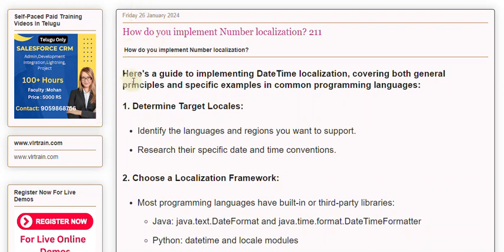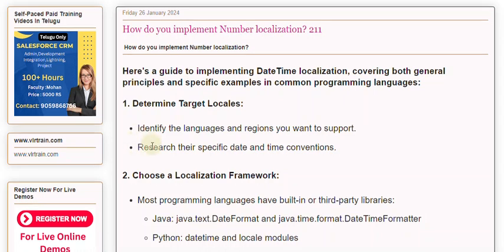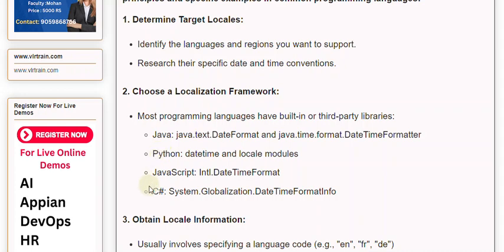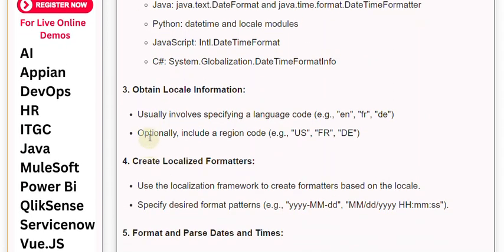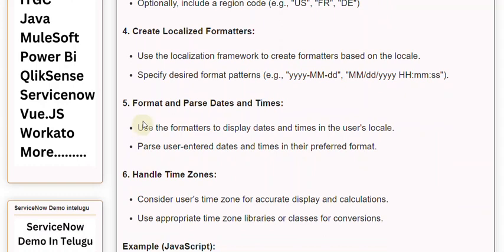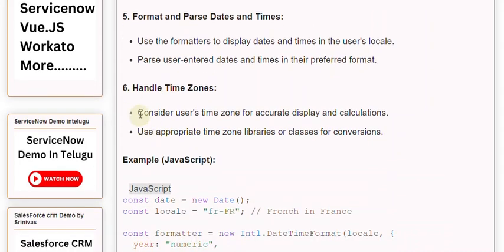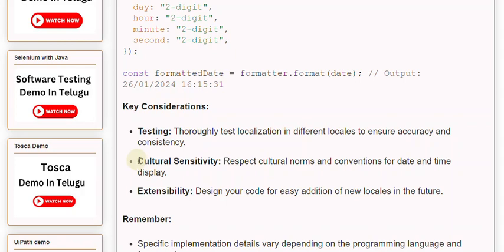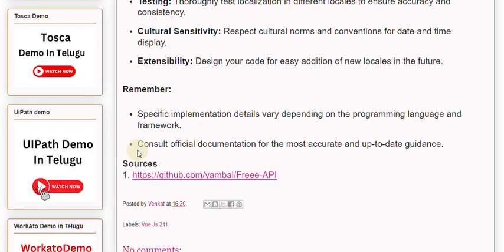How do you implement Number localization 211 Vue Js Notes And QA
How do you implement Number localization?

Here's a guide to implementing DateTime localization, covering both general principles and specific examples in common programming languages:

1. Determine Target Locales:

Identify the languages and regions you want to support.

Research their specific date and time conventions.

Q If in the word 'DISTURBANCE', the first letter is interchanged with the last letter, the second le

Our Courses
👉PowerBI 👉QlikSense